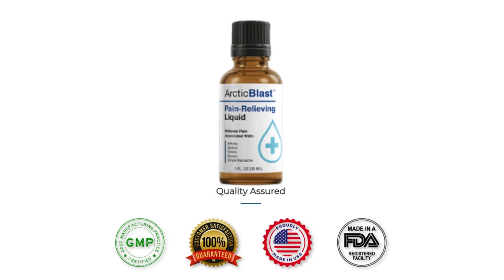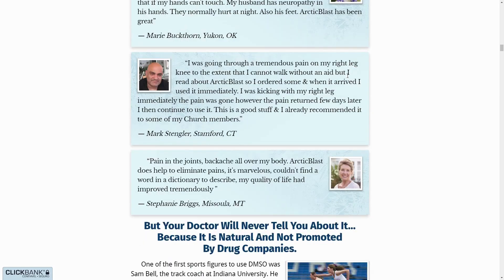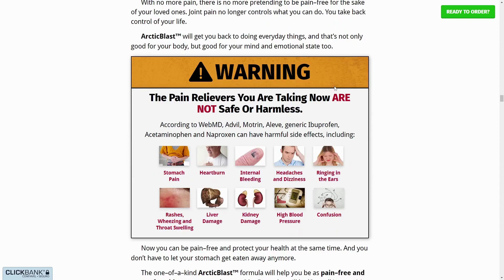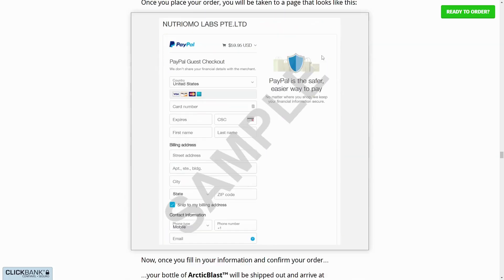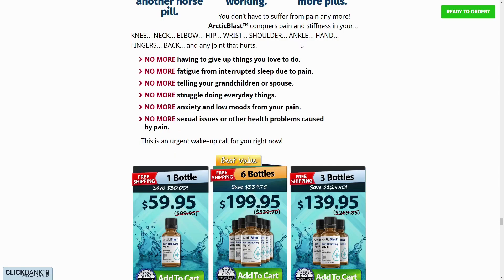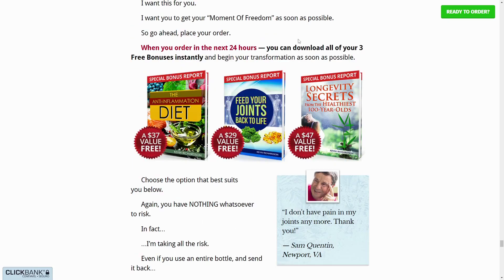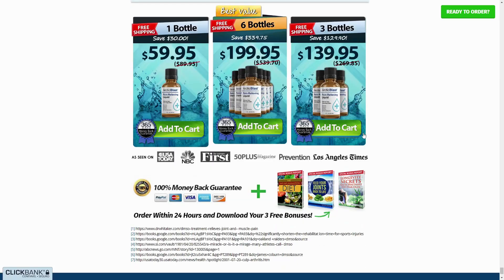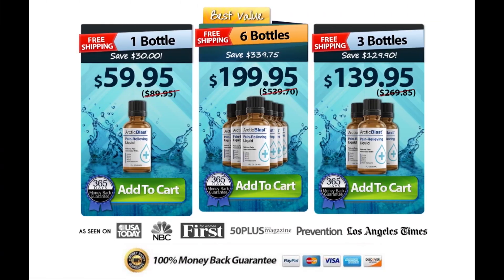Arctic Blast - Awesome Pain Reliever. I'll Tell Everything in this Arctic Blast review.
Arctic Blast Review - Does Arctic Blast Work?

The Arctic Blast is Relief. Freedom. Release From Pain. In 54 Seconds. Get your life back...
Without pills or surgery.

It’s a Powerful Secret that instantly flicks off your body’s pain switch.

In this Arctic Blast review I told you important information about this product to hep you decide if this product is right for you. Many people question “Does Arctic BlastWork?” and the answer is Yes! Arctic Blastworks.

✅Benefits:
👉 Arctic Blastworks and after many laboratory tests, they discover All-Natural… Clinically Proven,  100% Legal, Pain Relief Secret. A secret that instantly flicks off your body’s pain switch.

👉 A way to get instant, soothing relief from lower back pain… Arthritis... headaches... muscle cramps... and joint pain…

👉 DMSO’s unique molecular structure, it penetrates all of your skin layers and tissues and gets fully down to your painful joints and muscles for fast cooling pain relief like you’ve never felt before.

👉 DMSO also acts as an incredible nutrient delivery system. This means it carries the other cooling healers in ArcticBlast™, menthol and camphor, down to your hurting joints and muscles for instant cooling relief that will have you smiling like you just hit the lottery.

✅Arctic Blast Ingredients:
👉 Arctic Blastis 100% natural. Arctic Blastis safe and effective.

👉 Thousands of people enjoy using Arctic Blast every day and we have not received one complaint about side effects.

👉 Every bottle is manufactured here in the USA in a state-of-the-art FDA registered and GMP (good manufacturing practices) certified facility.

If you like this video, please help by leaving your Like and Sharing! This way you will be helping the channel a lot.